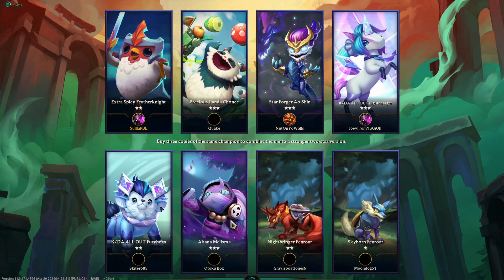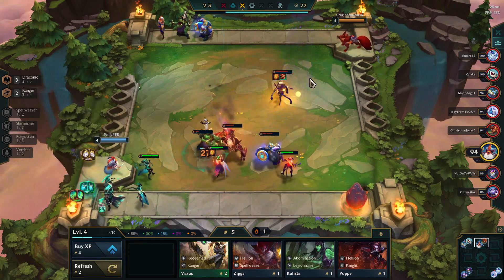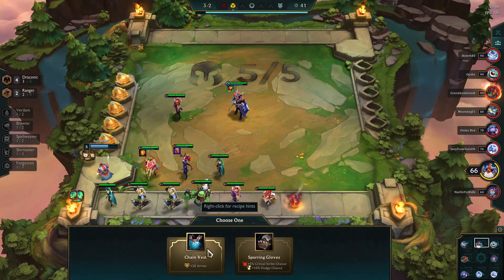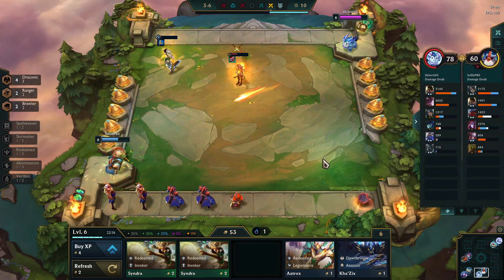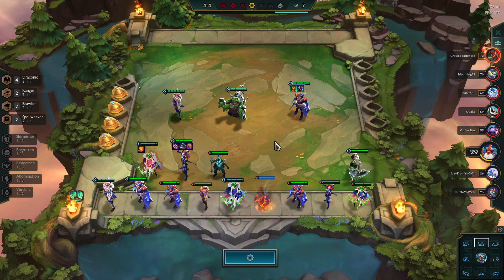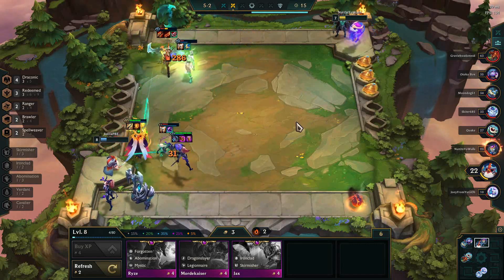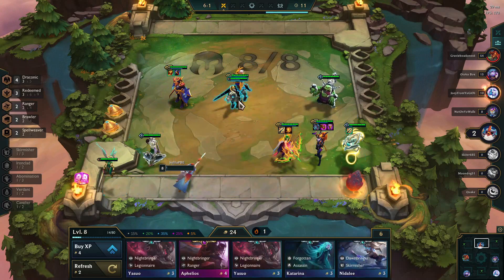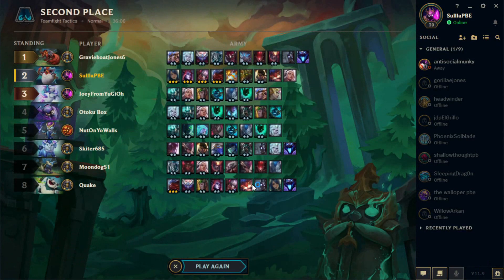Teamfight Tactics 72 - Let's Hatch Some Eggs! (PBE)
Testing out a Draconic team composition on the Public Beta Environment. If only there was more bench space!